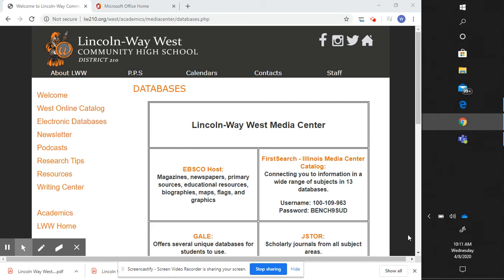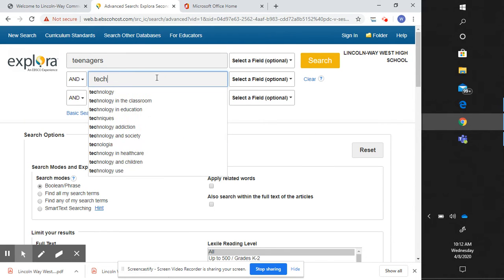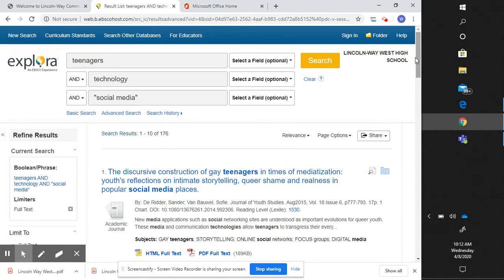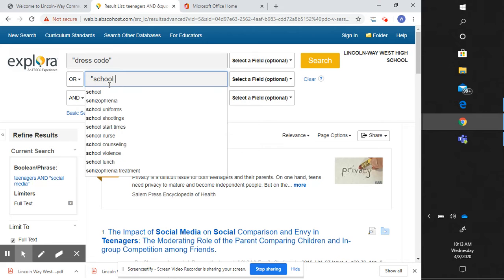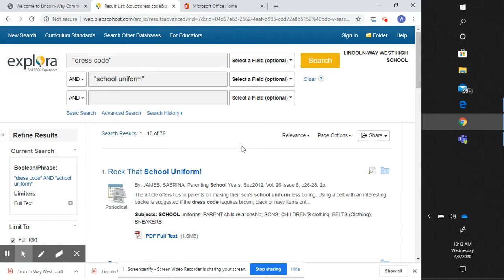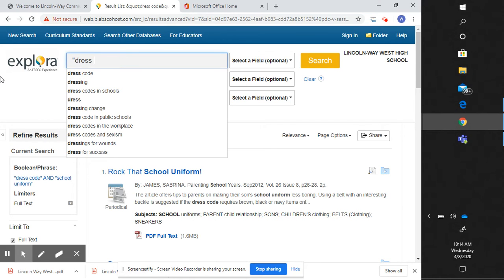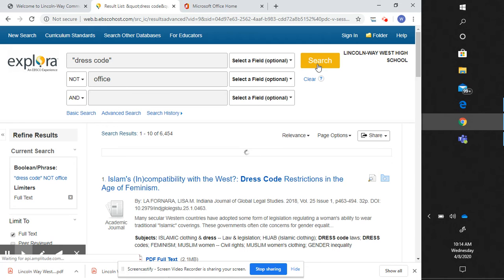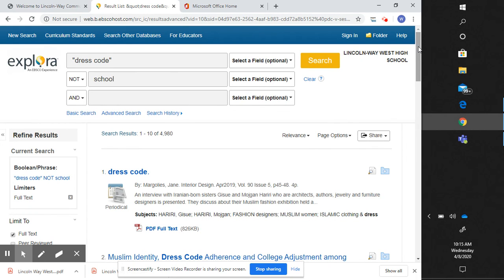West Search Tip #5 : Boolean Operators (and/or/not)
Use the boolean operators (and/or/not) to expand or limit your search.